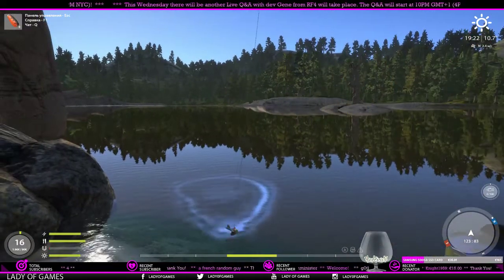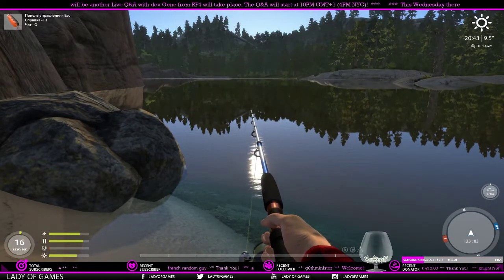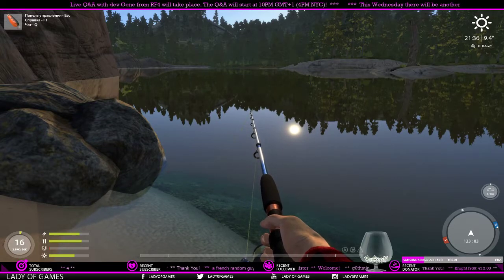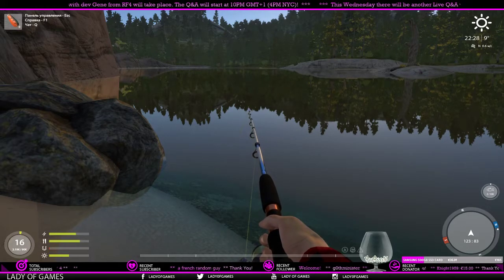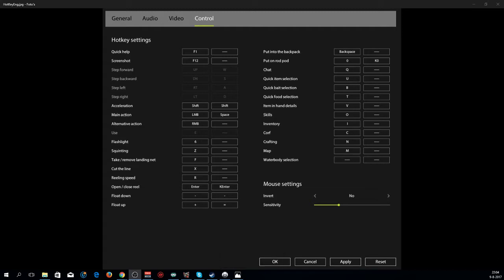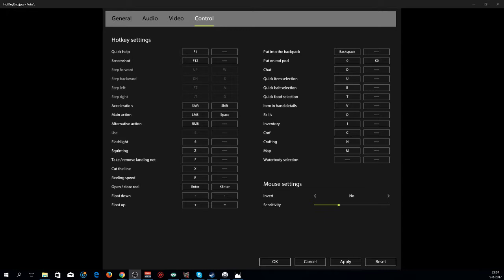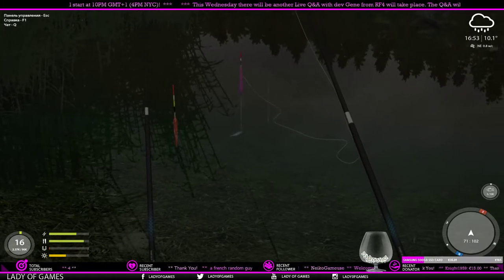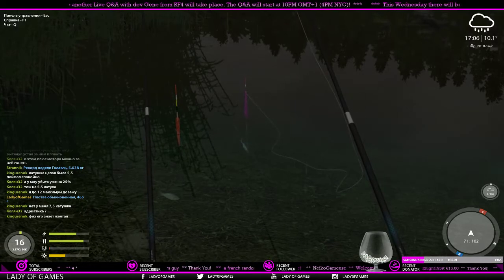Russian Fishing 4 - Third Q&A with the Devs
This video was taken from my live stream on the 9th of Agust 2017 where we had the third Q&A with developer Gene from the game Russian Fishing 4. In the stream he answers questions from my viewers and myself and sheds some light on things to come.

Apologies for me fiddling with the sound in the beginning. I had setup Voicemeeter and it gave me some issues at the start. But we finally dealed with the echo!

And give these friends of mine a watch. They deserve it and make awesome RF4 vids as well!